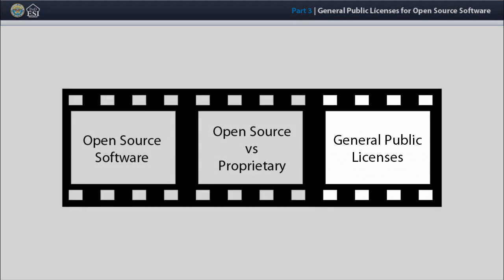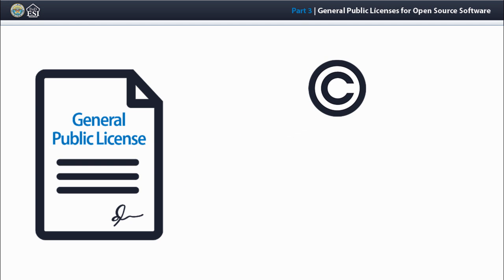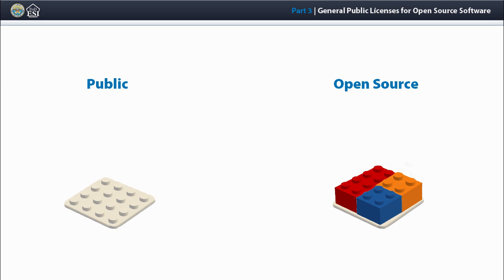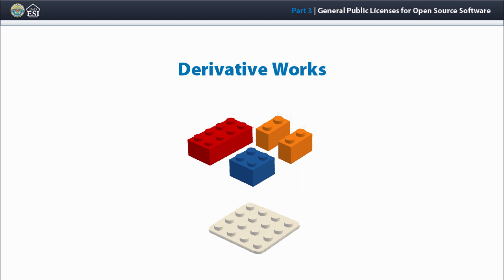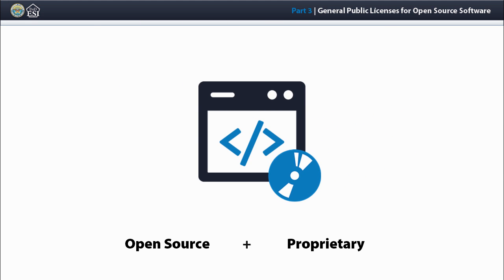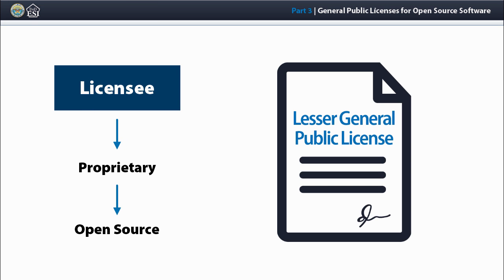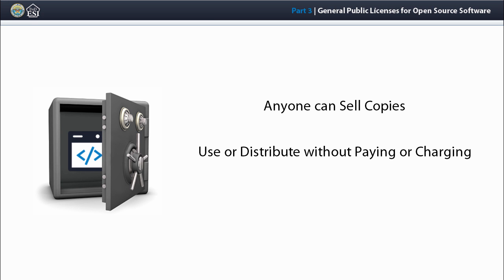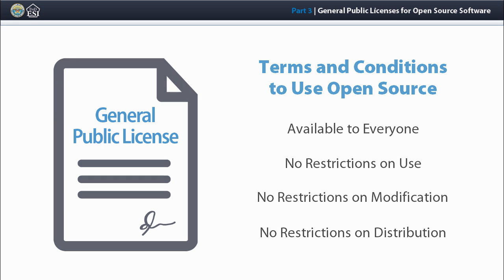General Public Licenses for Open Source Software - Part3